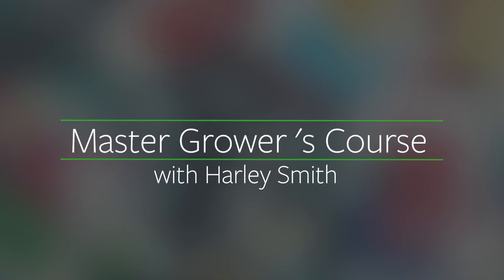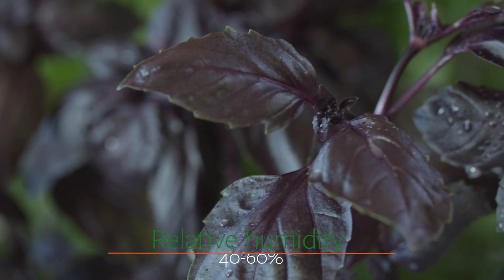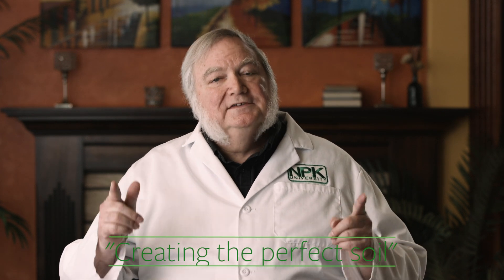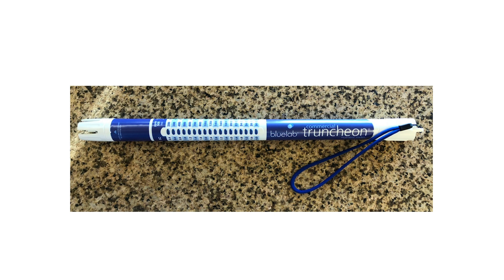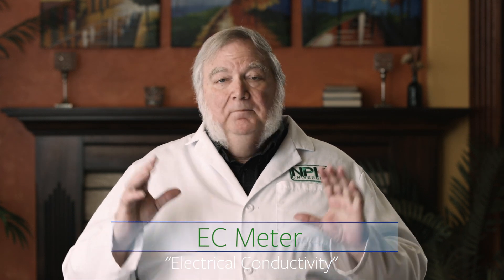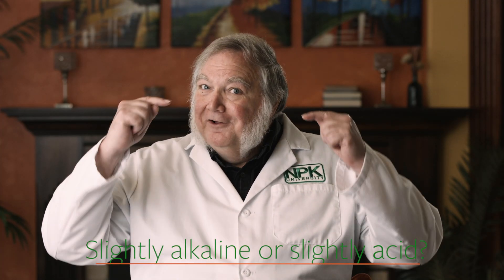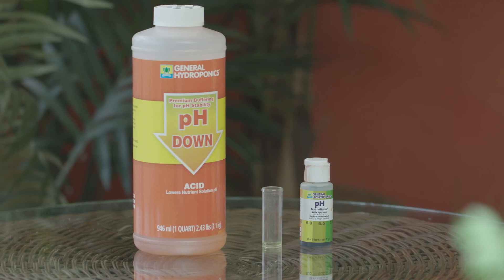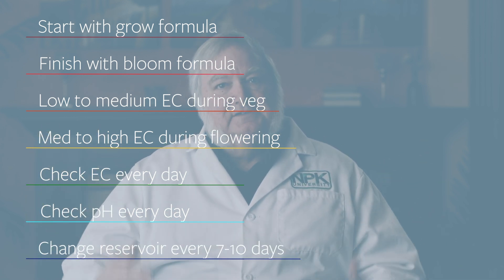Introduction to Hydroponics | Harley Smith's Master Growers Series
🌿 The Ultimate Beginner’s Guide to Hydroponics! 🌱

Want to grow bigger, healthier plants using hydroponics? In this episode of Harley Smith’s Master Growers Series, we break down everything you need to know about hydroponic growing—from essential nutrients to fine-tuning pH and EC levels for maximum yields. Whether you're a beginner or looking to refine your skills, this video is packed with practical insights to help you grow smarter, not harder!

💡 What You’ll Learn:

The fundamentals of hydroponic growing and nutrient management
How to optimize pH and EC for different growth stages 🔬
Why over-fertilizing can stunt growth (and how to avoid it!)
The role of grow and bloom formulas in maximizing yields 🌱
How to create the perfect hydroponic environment for vigorous growth

🌟 Why Watch?

With proper spoon-feeding strategies and biostimulants, you can boost plant health, increase BRX levels, and even improve pest resistance naturally. Harley Smith lays it all out in a simple, easy-to-follow format!

🎥 Perfect For:

Home growers and commercial cultivators 🌿
Anyone looking to improve hydroponic efficiency 🚀
Growers who want to maximize quality and yields with precision nutrition